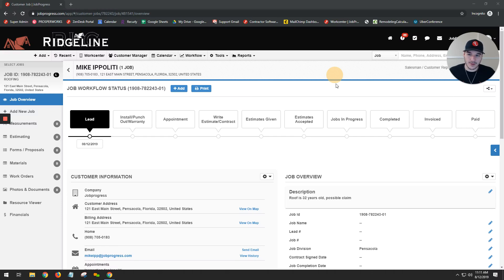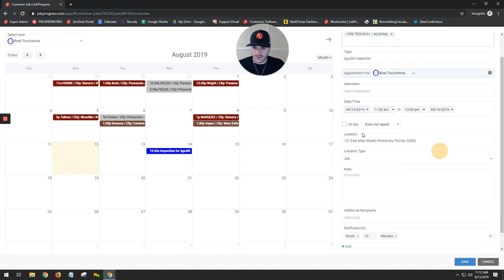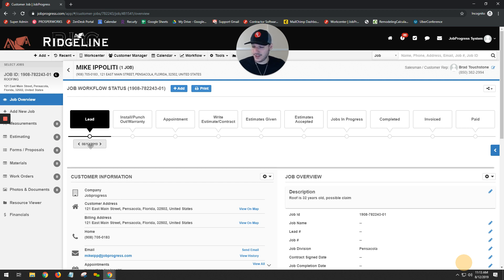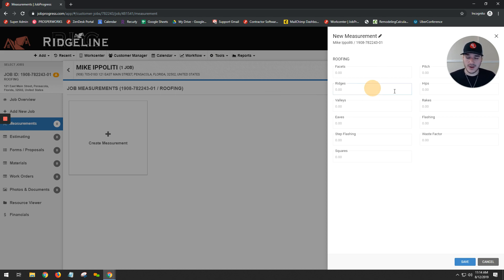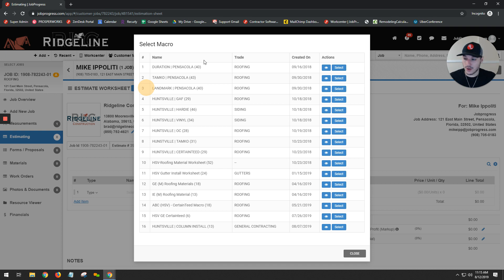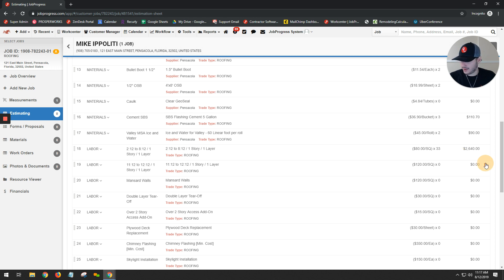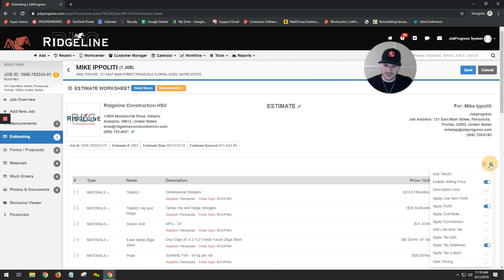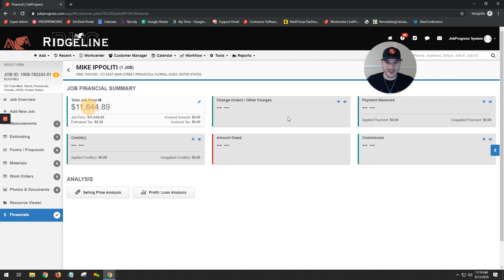Appointment, Measurements, and Estimates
Follow us while we take you through setting appointments, taking measurements and creating estimates from within JobProgress